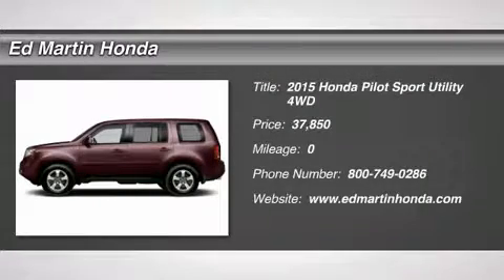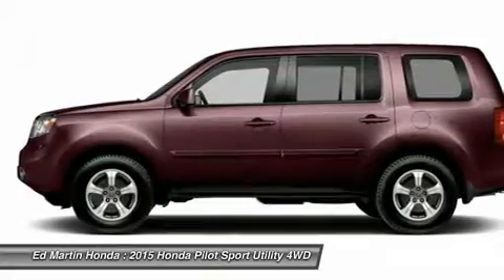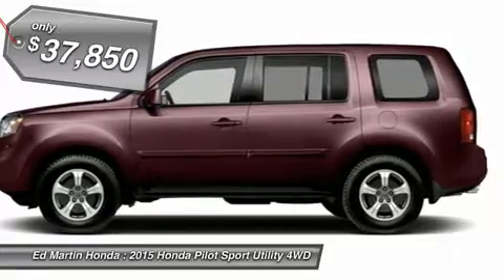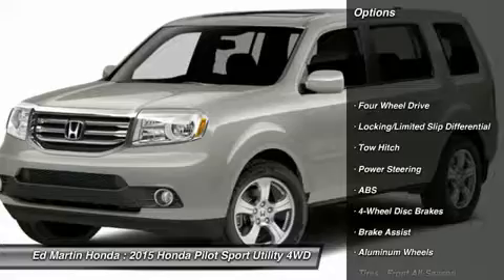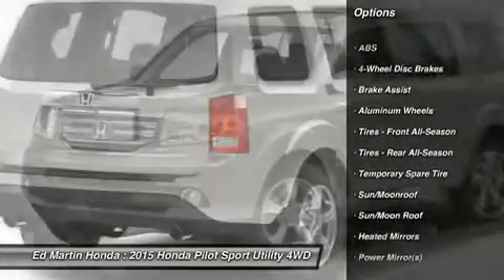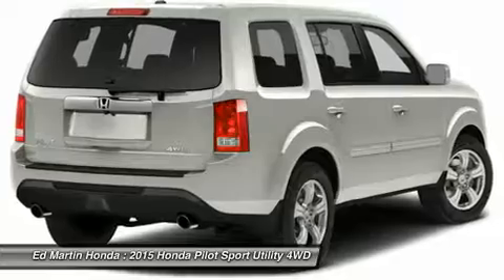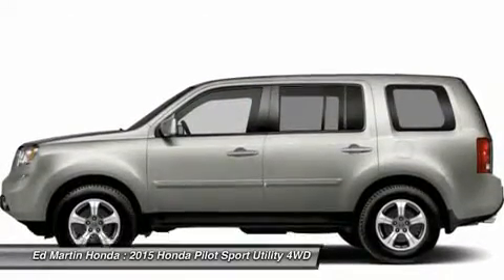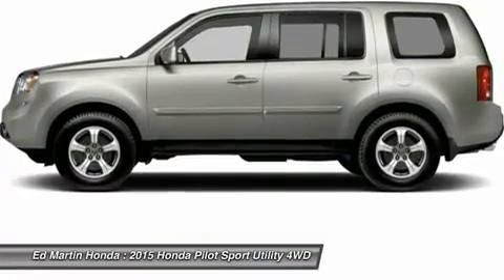2015 HONDA PILOT Indianapolis, IN 2PI1775